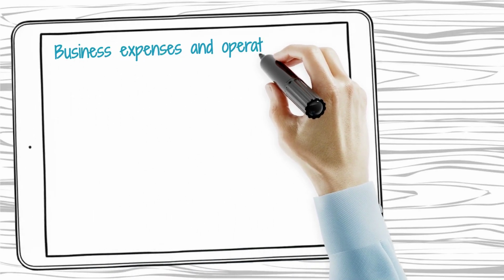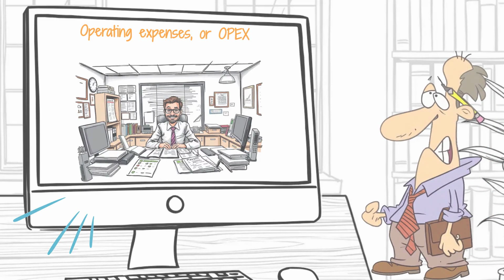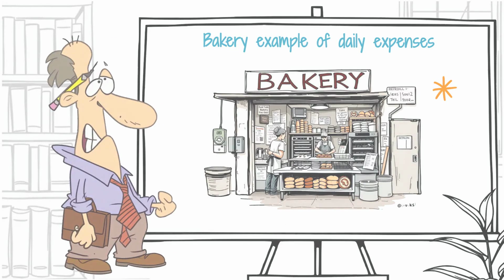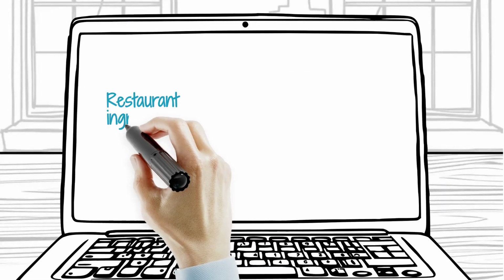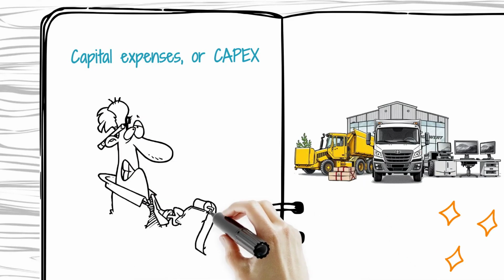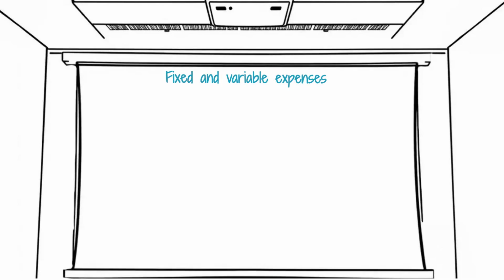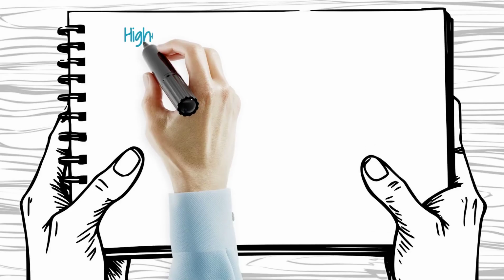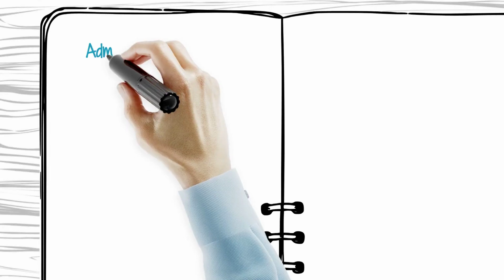Expenses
What are expenses ?